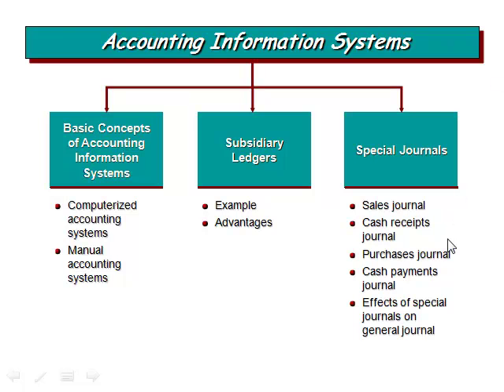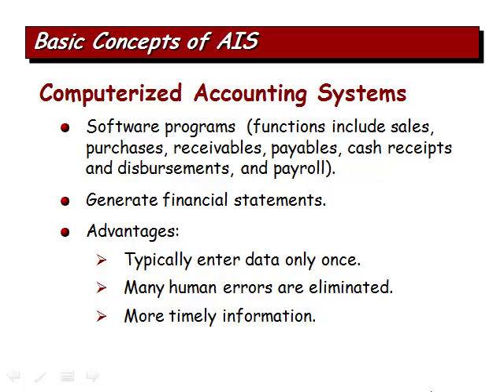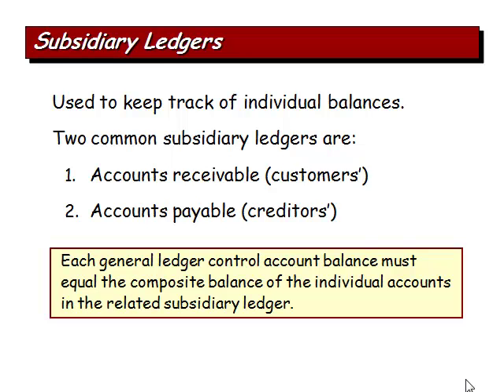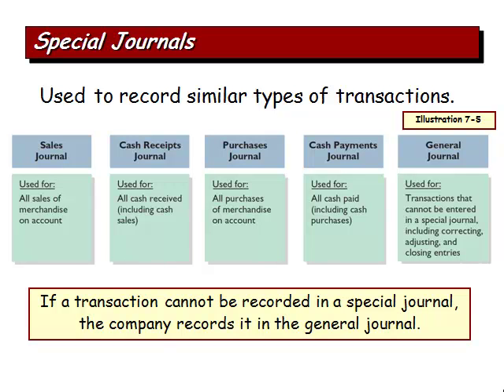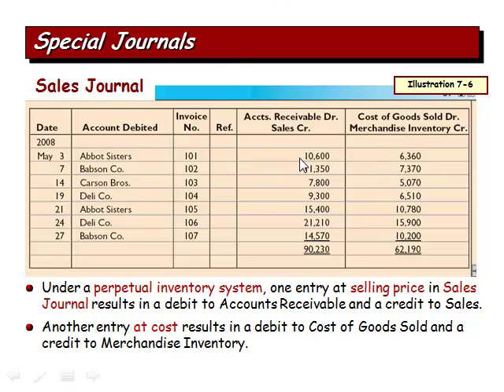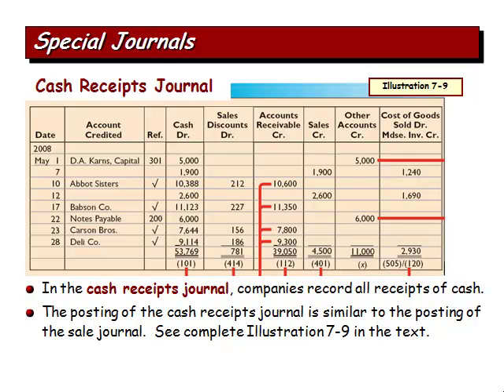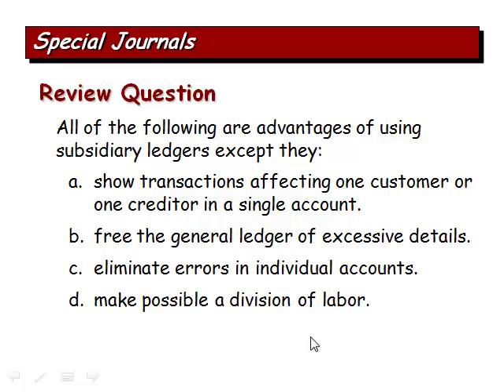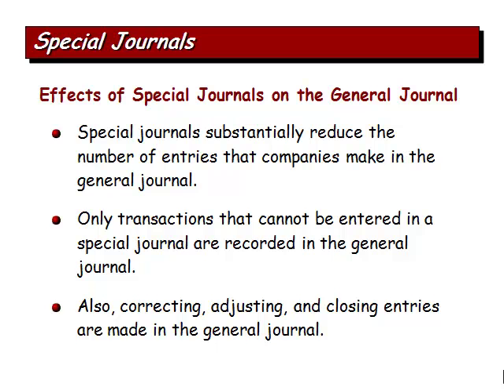Accounting Information Systems